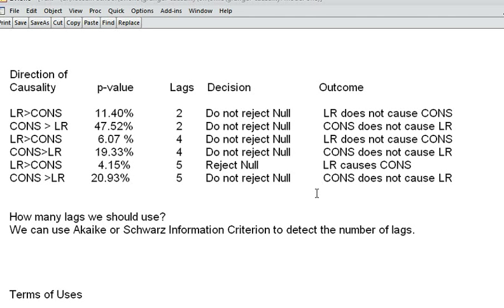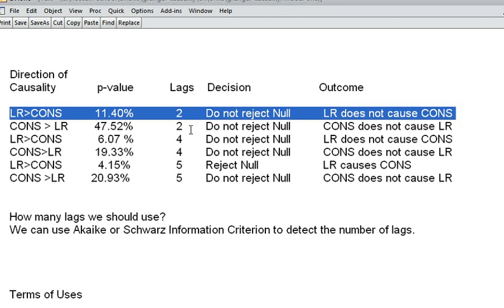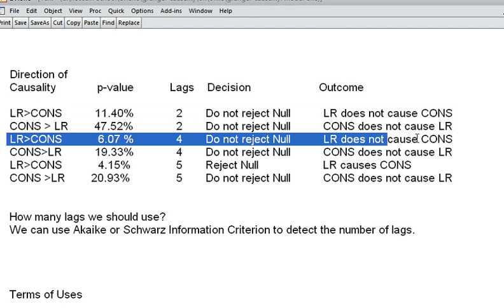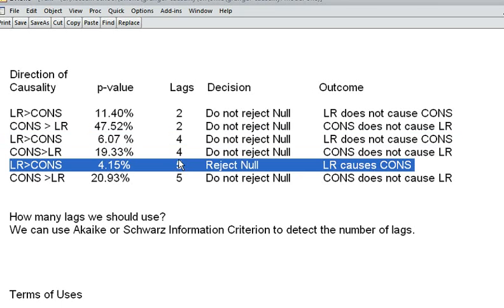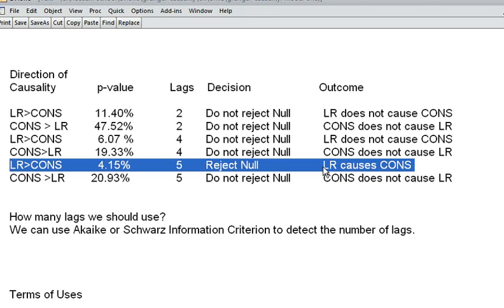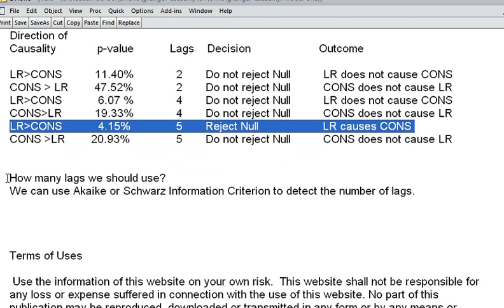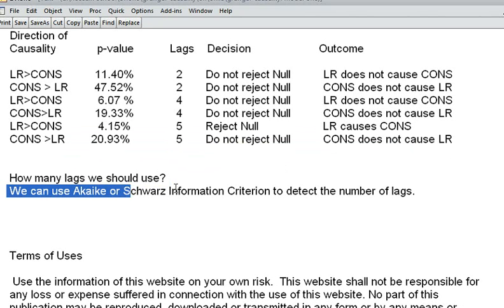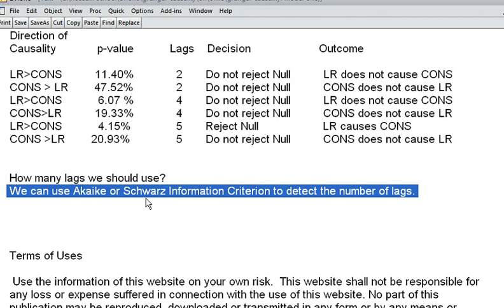Granger Causality Test. Model One.Part 2 of 2. EVIEWS